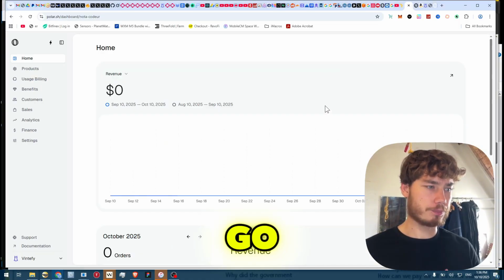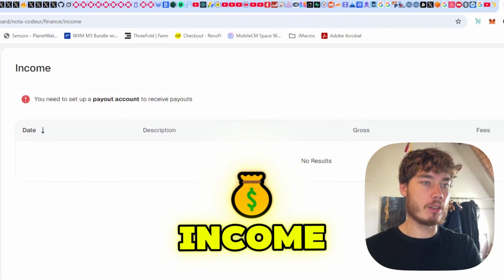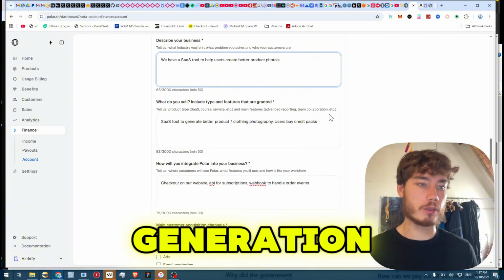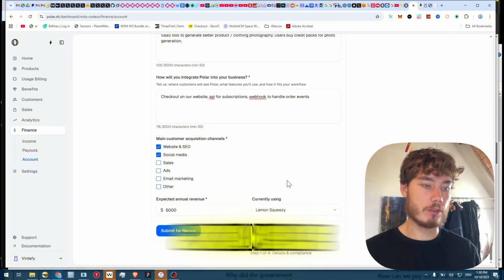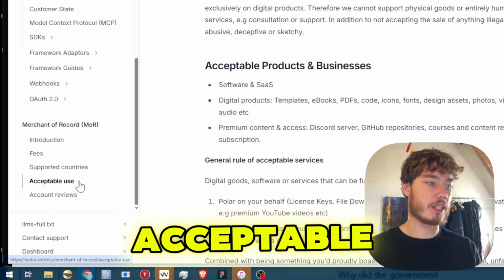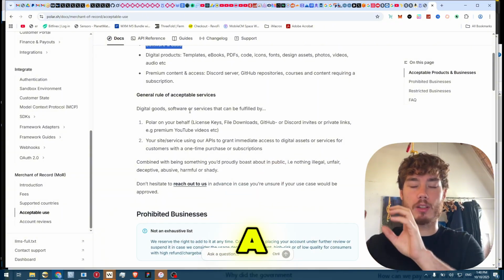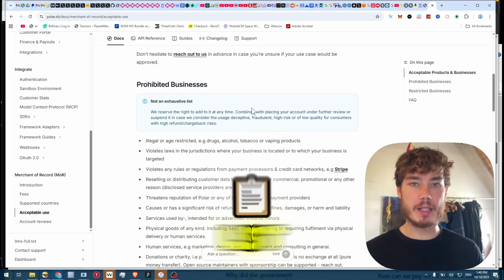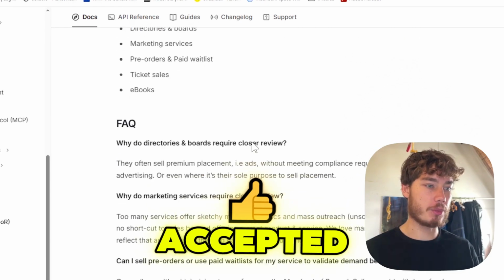Will Polar.sh accept your website? What to expect during SETUP? What's not allowed!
Want to learn how to set up Polar for your website or business?

In this video, I’ll walk you through the entire setup process, including:
- Creating an account and organization
- Navigating the Polar dashboard
- Setting up a payment account for payouts
- The questions you need to answer about your business

Whether you’ve been denied by Lemon Squeezy or are just exploring your options, I’ve got you covered!

We'll dive into the following topics:
- How to create a product with a price tag and start selling
- Essential details needed for setting up your organization, including:
  * Business description
  * Sales information
  * Integration methods with Polar
- Clarification on what types of businesses are accepted on Polar

I’ll also share:
- A link to Polar’s acceptable use documentation
- Guidelines on what services are prohibited on the platform
- Tips for ensuring your business is eligible for acceptance

You’ll see that Polar primarily supports:
- Software as a service (SaaS) websites
- Digital products like templates, PDFs, and more

If you're unsure whether Polar will accept your business, I’ll show you how to reach out to them for pre-approval.

I hope you find this guide helpful!

Let me know if you have any questions in the comments—I’m here to help!